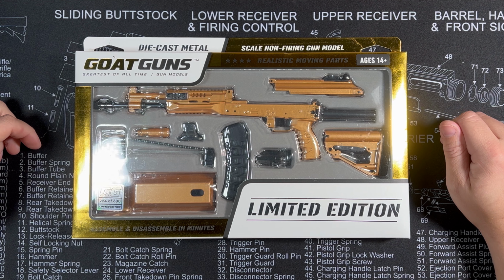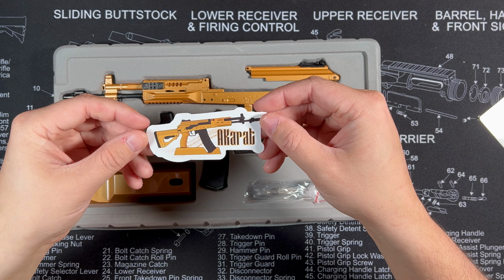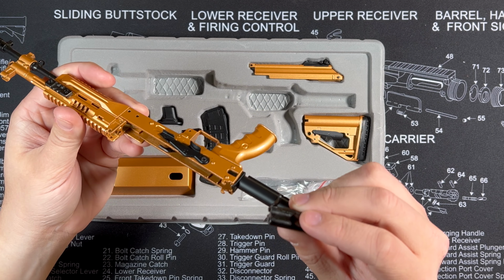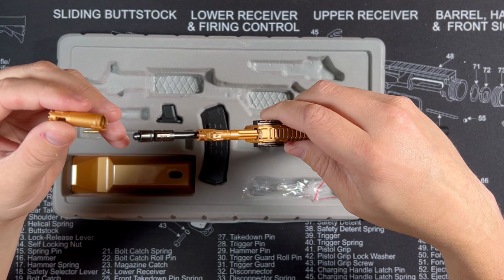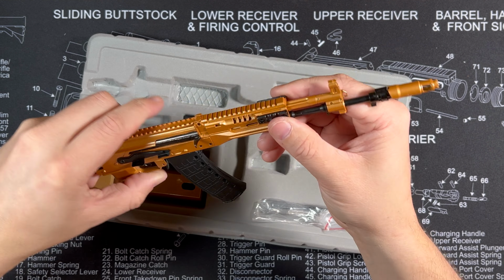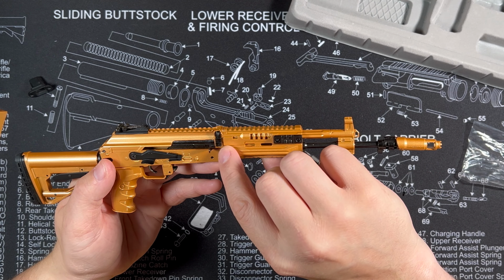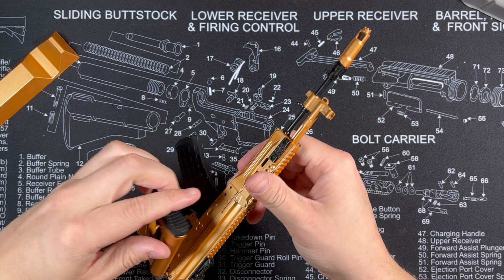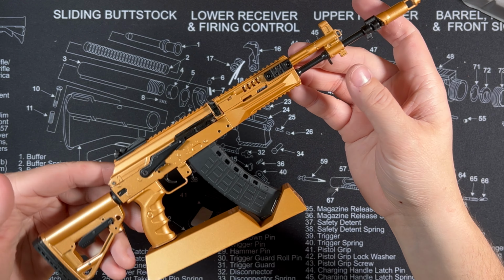Announcing the Giveaway Winner & Opening the New Limited Edition! (Gold AK12)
Limited Edition after Limited Edition! Join me in opening them all!